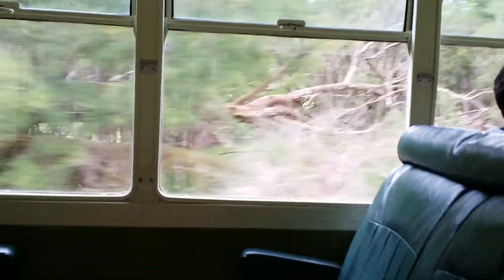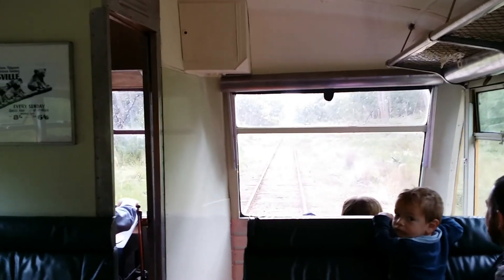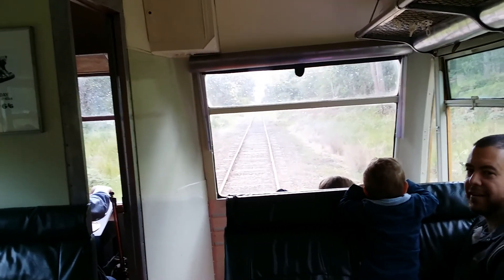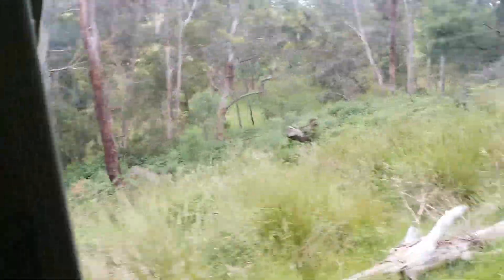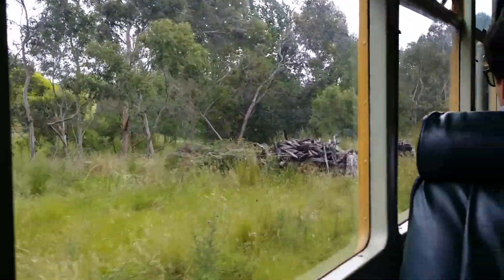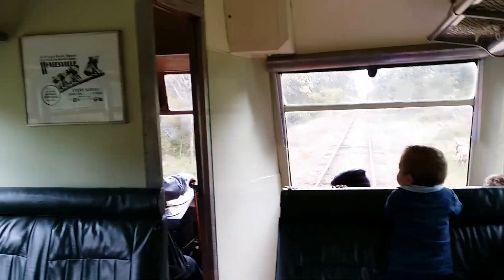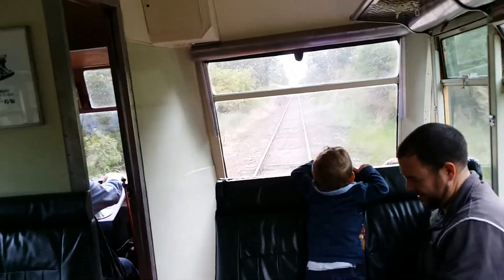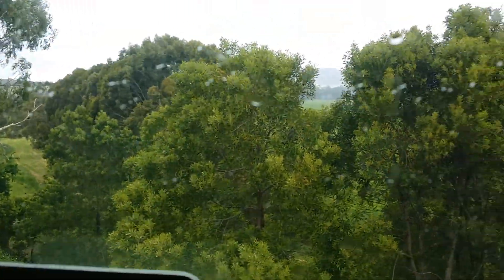Yarra Valley Railway - Flashback Vintage Train Ride Healesville to Tarrawarra Estate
Dulcineasdiarycontinued - This video dates back to one of my annual birthday trips down to Victoria in November 2014 (I believe from looking through my huge archive of old photos and videos way before my blog and YouTube channel began). If you love planes, trains and automobiles then you'll probably like this vintage train ride which takes approximately 35 minutes & is a return trip departing from the old restored Healesville Station to Tarrawarra Estate. You can't get off the train as it stops and turns back to Healesville in the middle of nowhere but along the way you can enjoy the beautiful countryside scenery of the Yarra Valley and even spot wildlife such as kangaroos and the odd echidna. There is also livestock to spot along the route. The train is currently not running due to COVID -19 but when everything gets back to normal I recommend taking a ride on it. YVR stands for Yarra Valley Railway and not to be confused with YVR Vancouver International Airport when Googling it. I thought I had lost these videos but this video is just a snipet of the entire return train ride. I chose it because it contains a bit of information about the vintage train by the ticket collector on board. I hope you will enjoy this flash back.